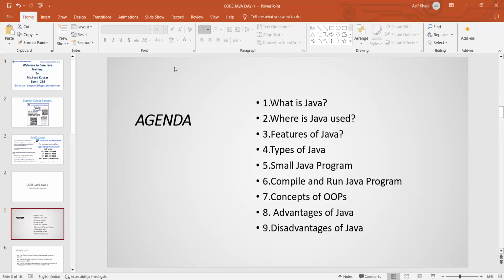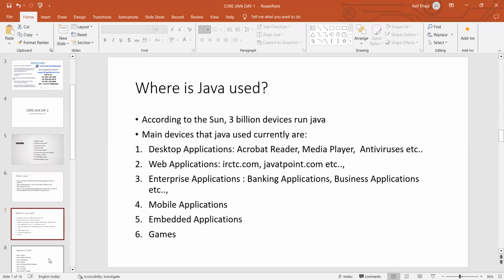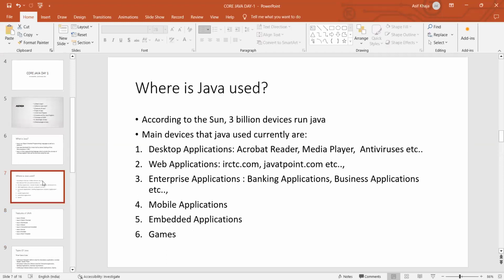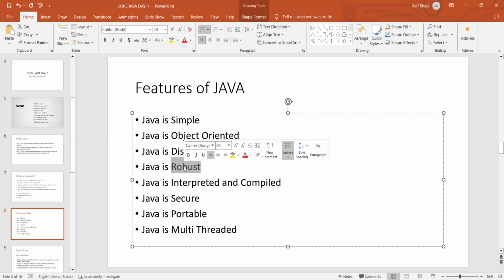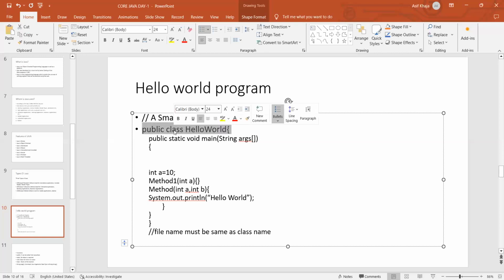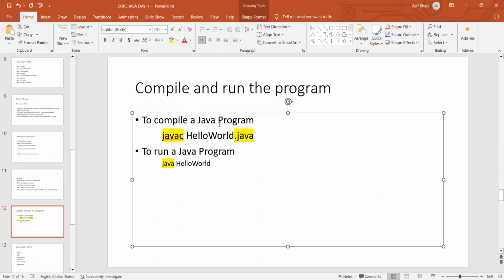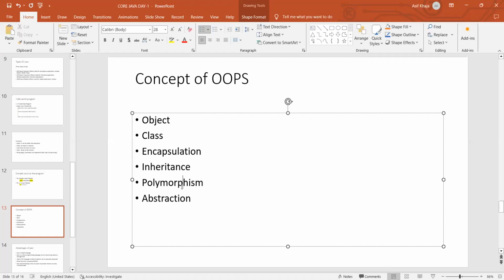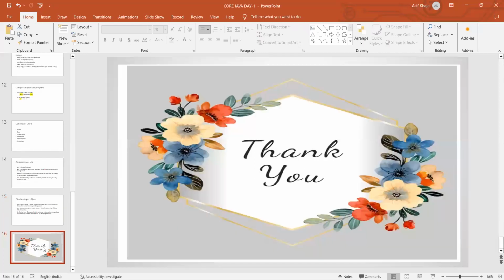Core Java Day 1 Batch-238